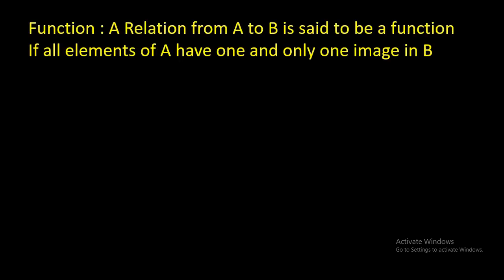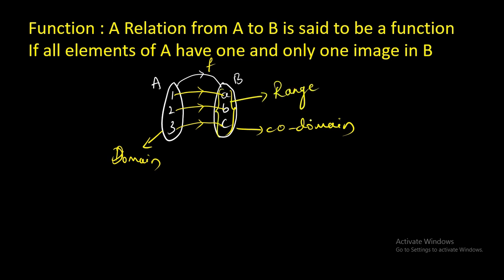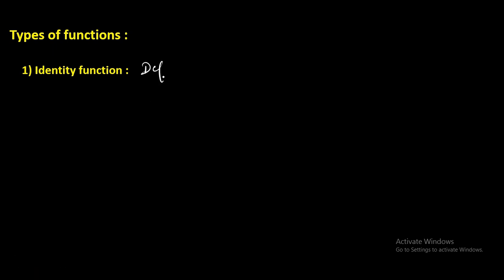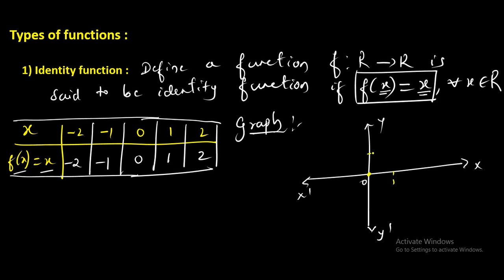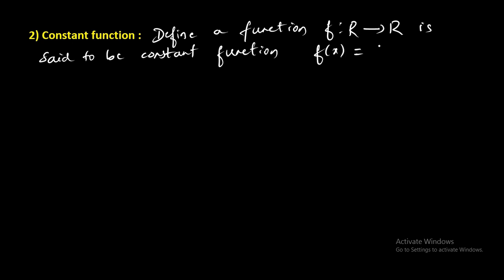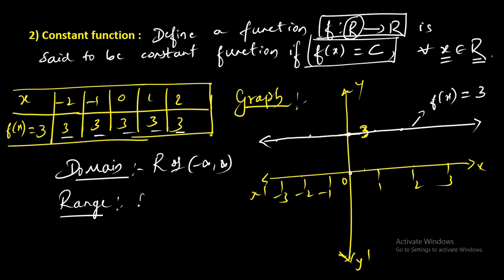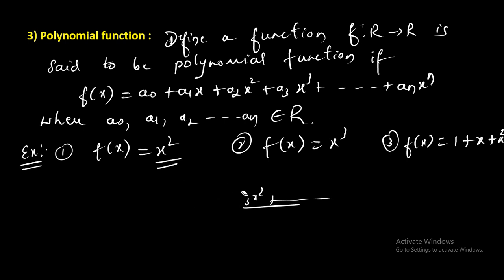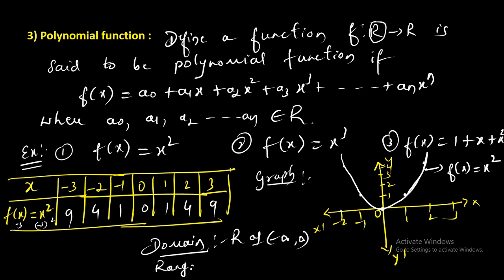Quick Revision on Relations and Functions ( Types of functions) PU 1